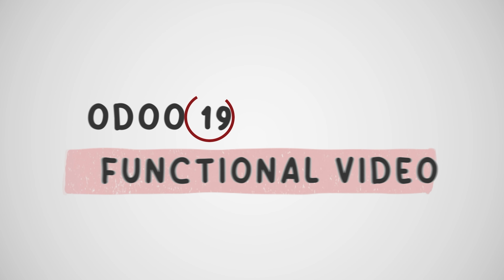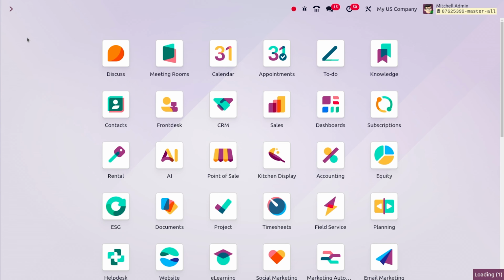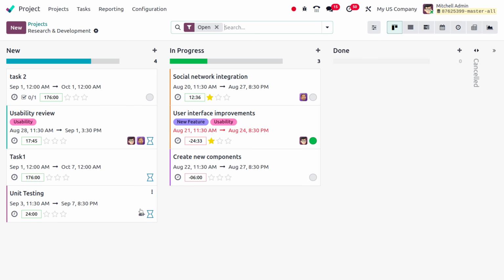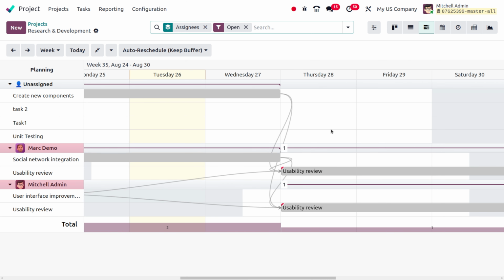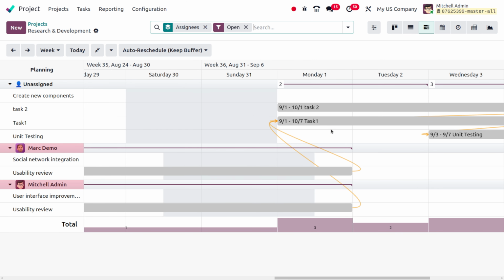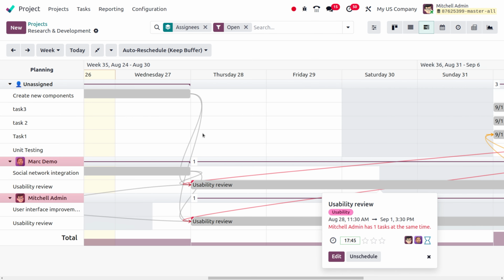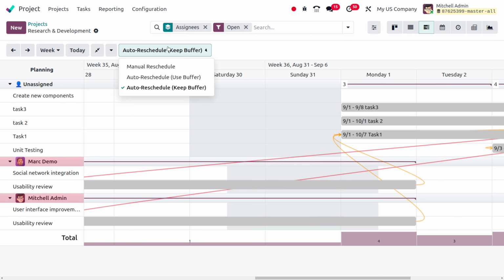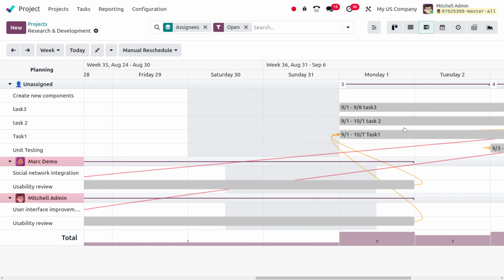Consume or maintain buffer when calculating dependencies in Odoo 19 | Odoo 19 Functional Tutorials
In Odoo, when you’re calculating dependencies (for project tasks) and you want to maintain a buffer, the idea is usually to add some “slack” or “safety time” into lead times or dependencies so that delays don’t propagate directly to the dependent activity.